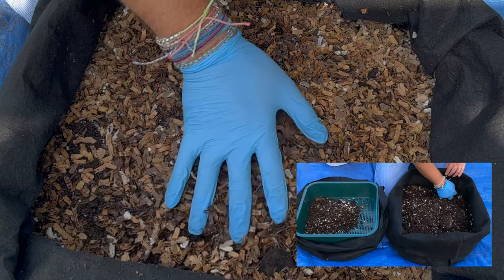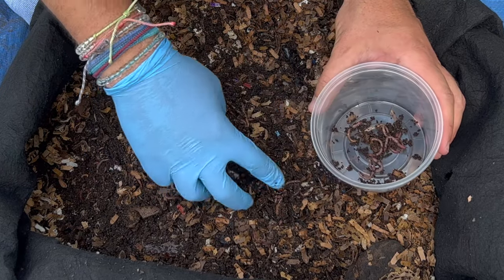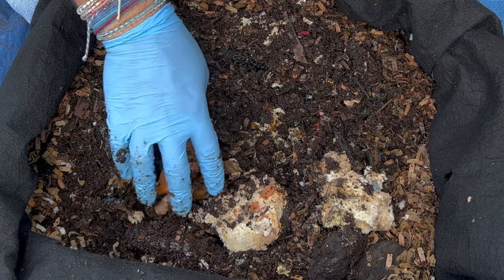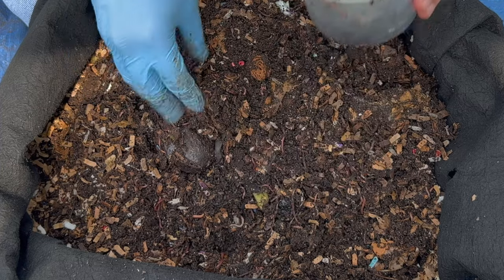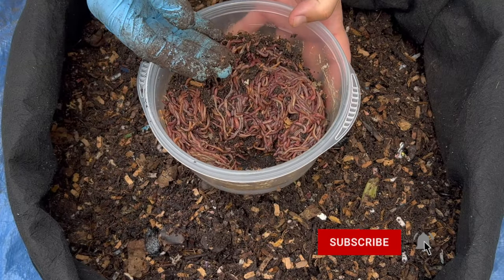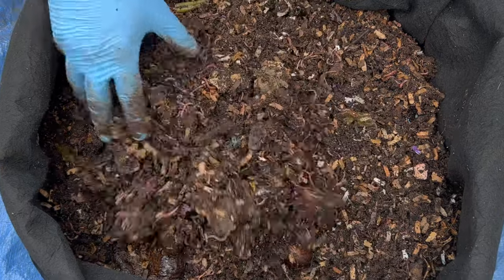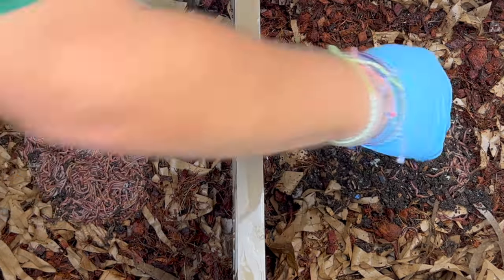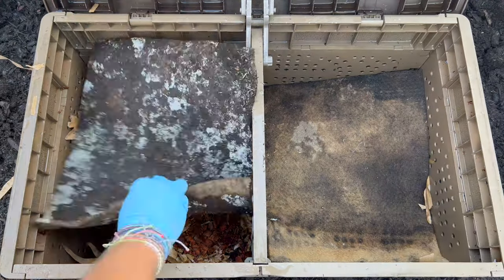Subpod Gets Filled With Compost Worms From My Outdoor Worm Bin + Time Lapse | Vermicompost Worm Farm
Watch as I harvest 2000+ red wiggler compost worms from my bin to go to my neighbors Subpod Composting System so they can get natural fertilizer & soil amendments in the form of worm castings for their garden! We get to dive into the last feeding of my Outdoor Worm Bin only 3 days after a massive hoagie & food scrap feeding & pull more than 2000 worms out to get them started!!

I've been wanting to split my 5000+ red wiggler compost worm population in this 20 gallon fabric pot Outdoor Worm bin and what better way to do it than to gift some worms to a neighbor who received a Subpod for mothers day...of last year!! They finally got it all set up and are ready for compost worms!!

Subpod & accessories:
Subpod Composting System
Subpod Grow Raised Garden Bed

Worm Bins I use:
20 Gallon Fabric Grow Pots
3 gallon Rubbermaid Roughneck tote

Equipment I use:
12 Sheet Cross Cut Shredder (I use it to shred cardboard) micro
or small

4 Ocean bracelets I wear

00:00 | Intro What to look for
00:53 | Digging into hoagie feeding zone
01:59 | Harvesting worms
02:29 | Sorting worms from castings
02:56 | 2Lbs of Red Wigglers
03:25 | Outdoor Worm Bin minus 2000 worms
03:59 | Adding worms to Subpod!!!
04:34 | Worm time lapse
05:02 | Subpod wrapup